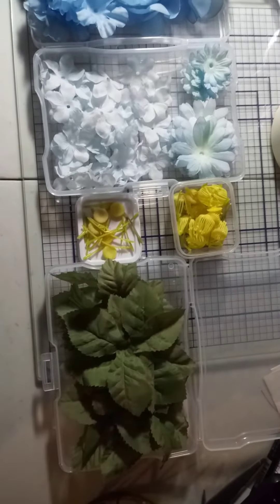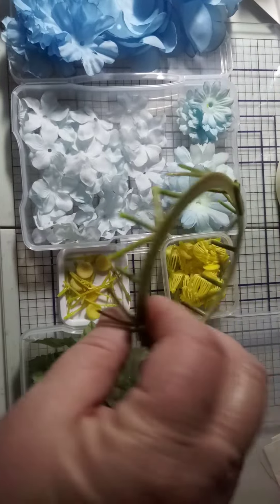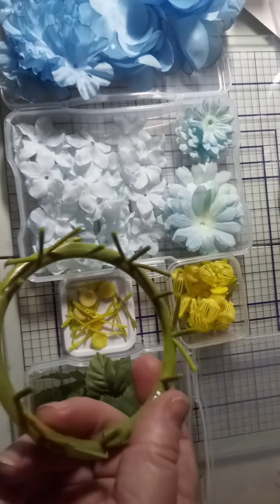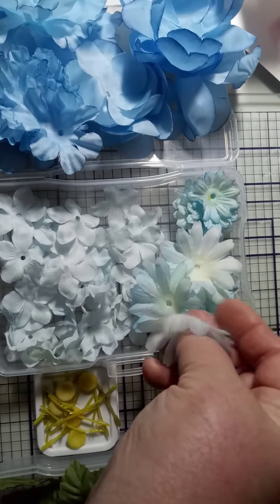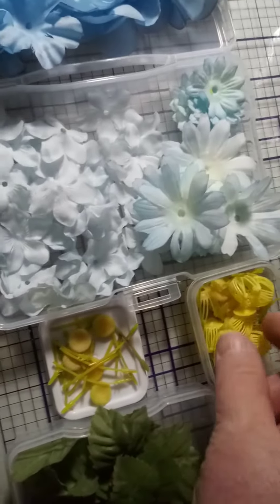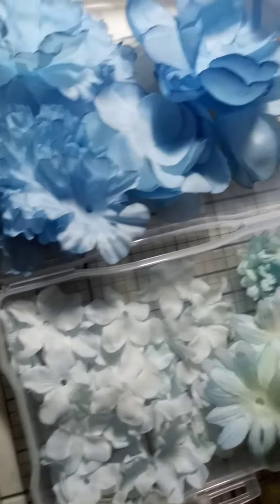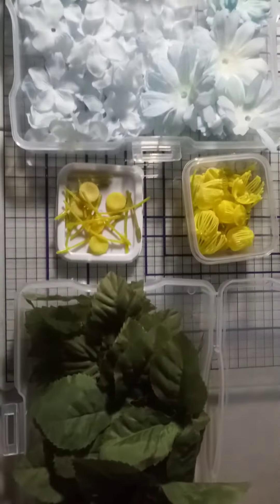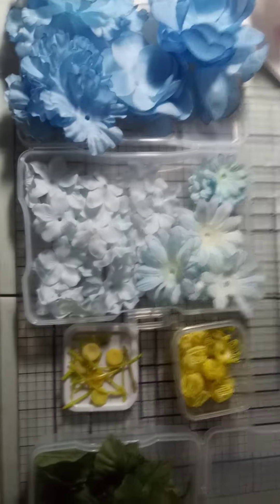I ALMOST THREW THIS AWAY!! WHAT A LOSS THAT WOULD HAVE BEEN! Junk Journal's Silk Flower Petals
Discovering the surprisingly amount of silk flower petals I had after taking apart a vintage candle ring.